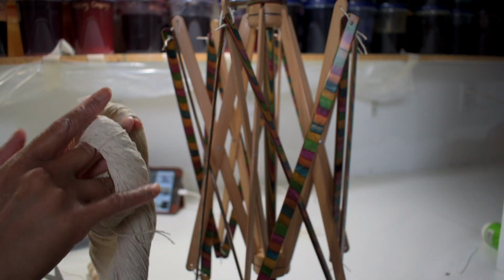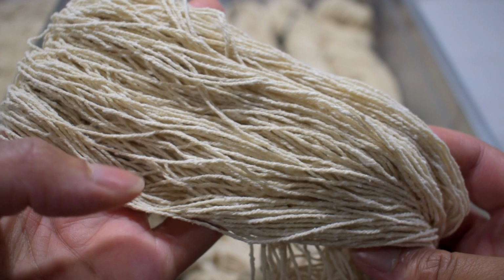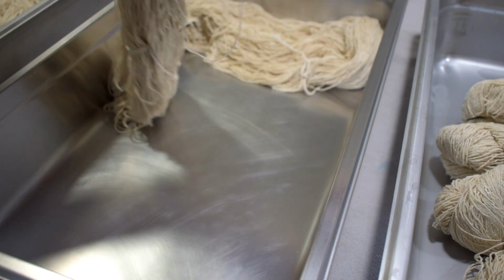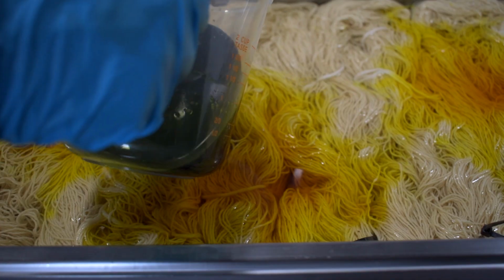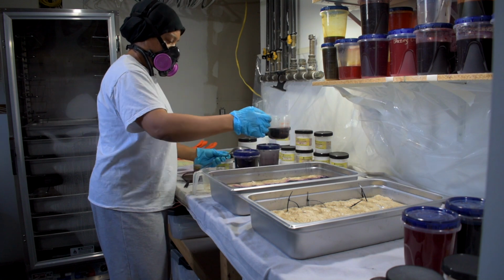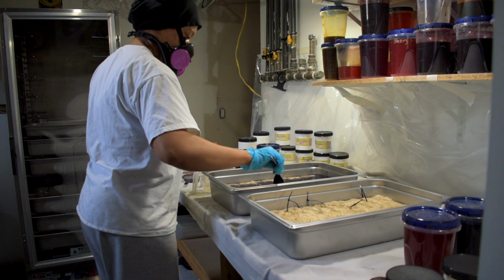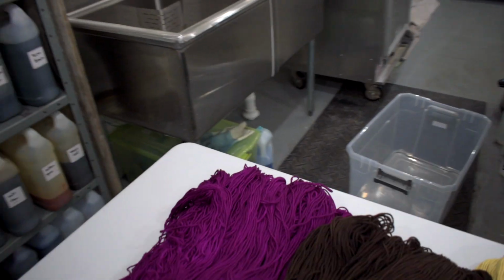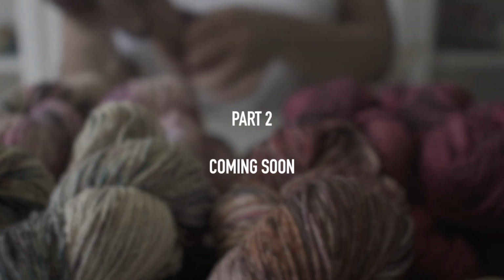From The Dye Studio EP 10 Part 1 - Dyeing Silk Yarn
Hi everyone. In this video I'm going to share some tips for dyeing my favourite fibre to work with and that is silk. Enjoy Part 1.

It encourages me to keep making videos and helps the channel to grow.

Sheryl😊.